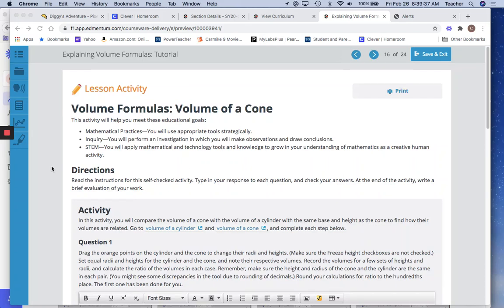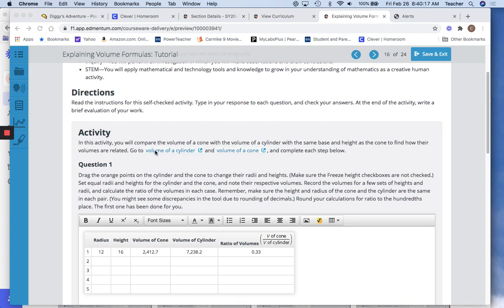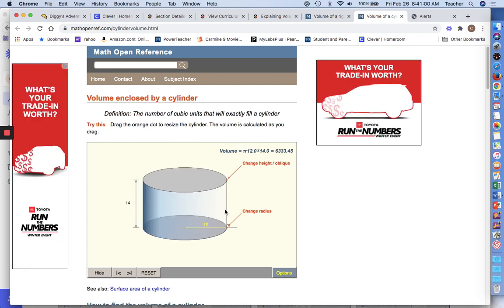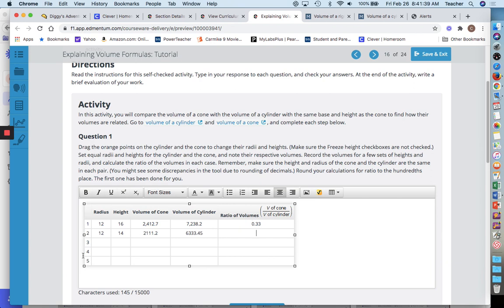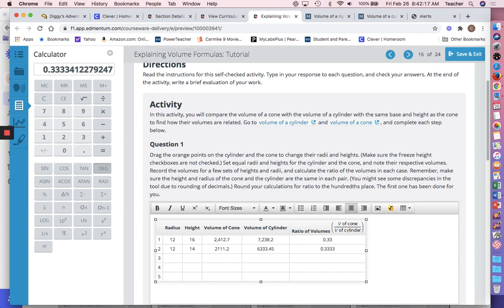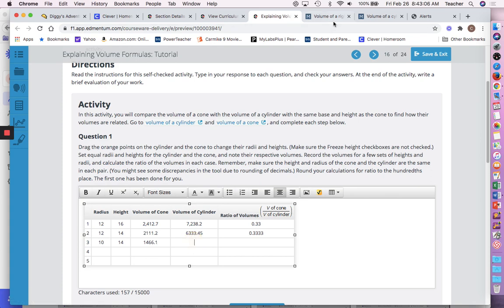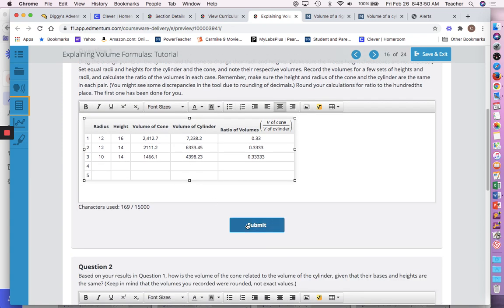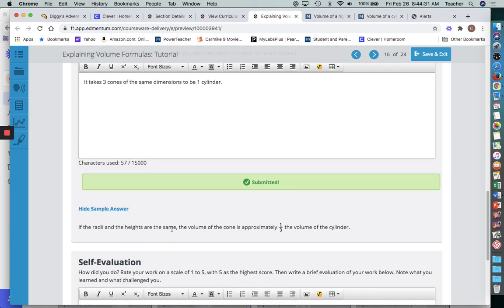Edmentum Geomtry - Explaining Volume Formulas part 3 of 4